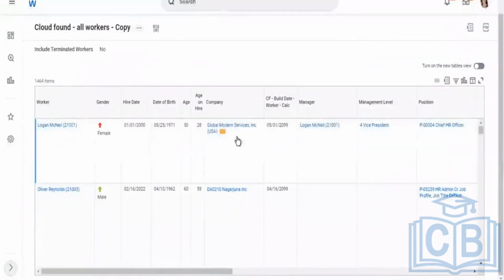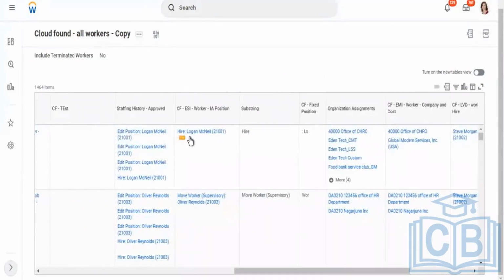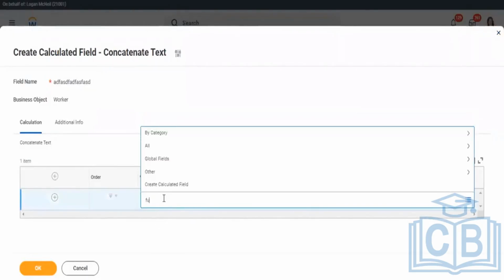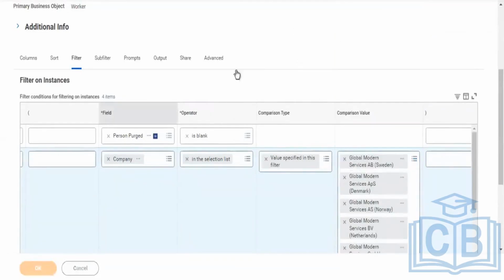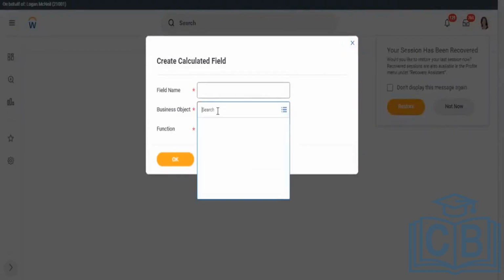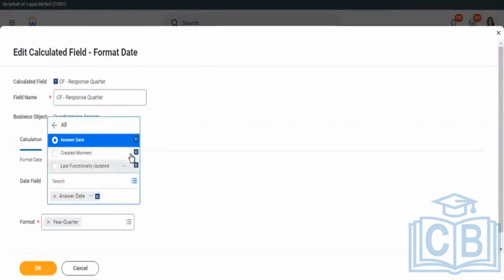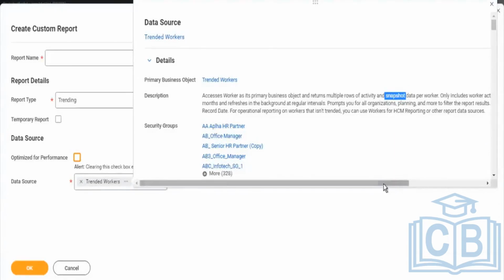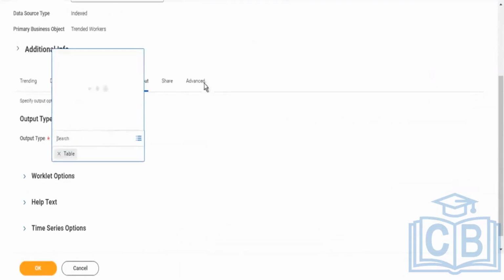Workday Advanced Reporting Overview On Calculated Field | CyberBrainer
Discover the complete Workday Advanced Reporting Module: ➡️ Workday Advanced Reporting Training

Welcome to CyberBrainer's comprehensive guide to the "Workday Advanced Reporting Standard Report"! 🚀 This tutorial is essential to watch whether you're new to Workday or want to improve your skills. 📈

🔍 What You’ll Discover in This Video:
📌 ➕ What Are Calculated Fields in Workday – Understand their role and importance in reporting
📌 🛠️ Types of Calculated Fields – Explore date fields, text fields, number fields, and more
📌 🔗 How to Create a Calculated Field Step-by-Step – Hands-on demo with practical use
📌 🎯 Use Cases for HR and Finance Reports – Learn how calculated fields add real value
📌 📊 Best Practices for Efficiency and Accuracy – Avoid common mistakes in calculated logic
📌 🚀 Tips to Optimize Reporting with Calculated Fields – Simplify complexity and extract insights

This lesson is designed to improve your reporting skills, regardless of whether you are an HRIS professional, Workday Analyst, or someone who wants to become a Workday Reporting Expert. 💡

🎯 Explore additional CyberBrainer Workday modules for a more in-depth look: 🖥️ Workday Reporting Training

Gain Knowledge from Qualified Professionals 📘 Use cases in real time 💬 Detailed walkthroughs 💼 Career-oriented Education

📌Explore More 📌

Workday Date Functions
Workday Text Manipulation
Workday Analytics
Workday Functional Reporting
Workday Report Optimization
Workday Custom Reports
Workday Reporting Module
Workday Reporting Certification
CyberBrainer Workday Courses